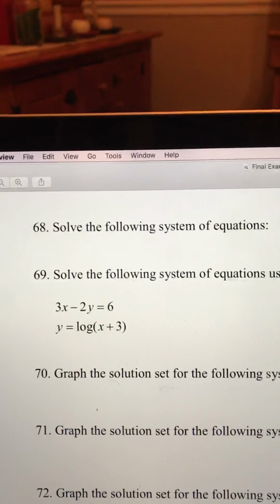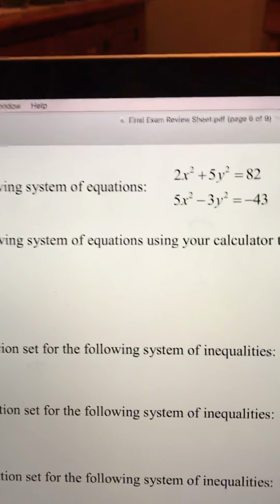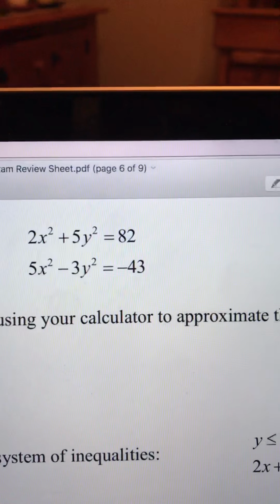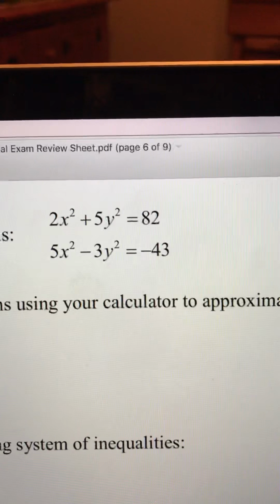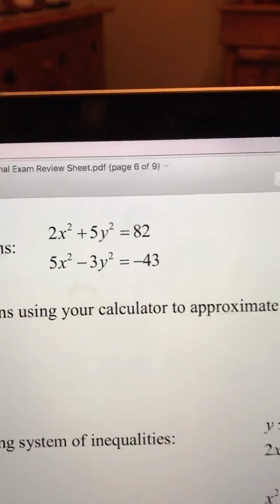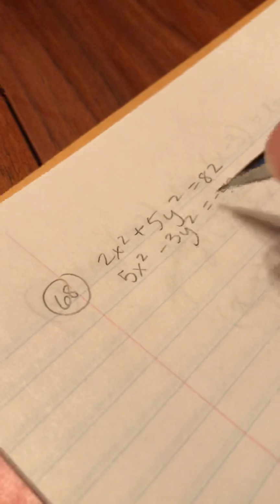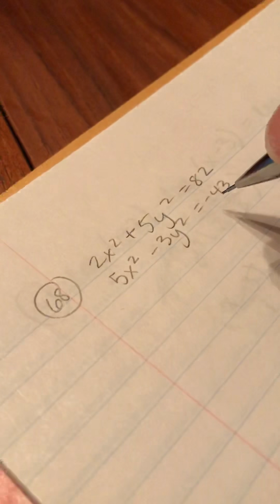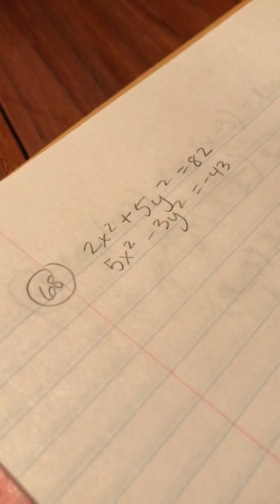MAT110finalreviewPart21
Number 68